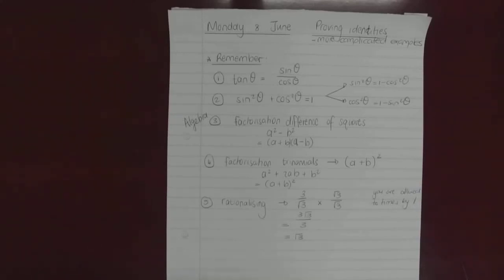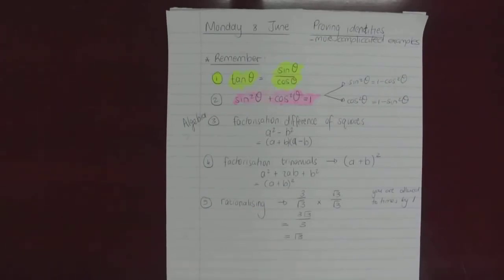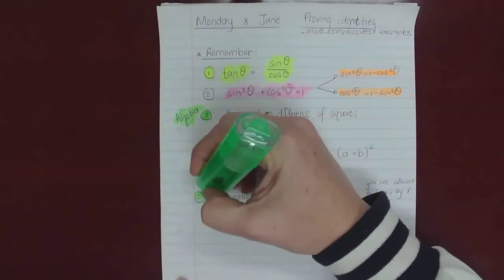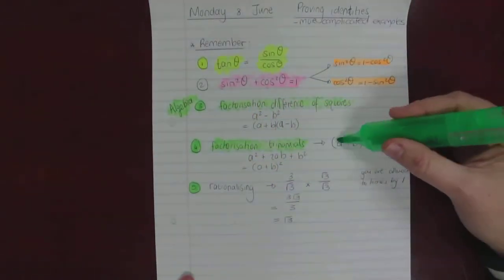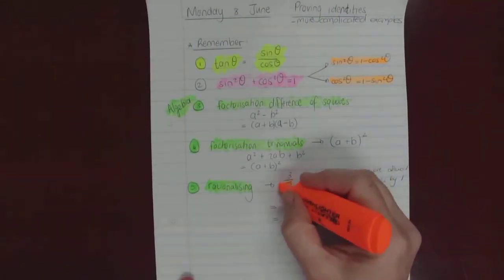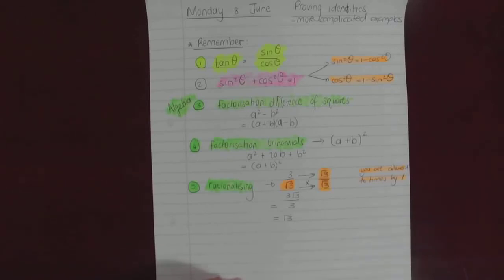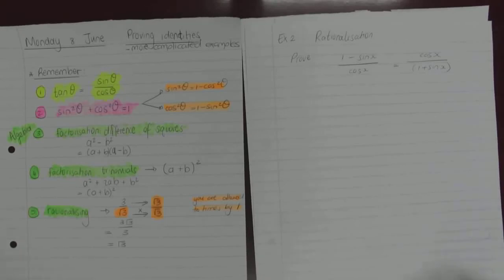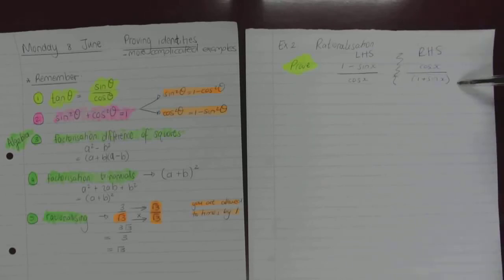Gr 11 Core Maths Lesson 08 June